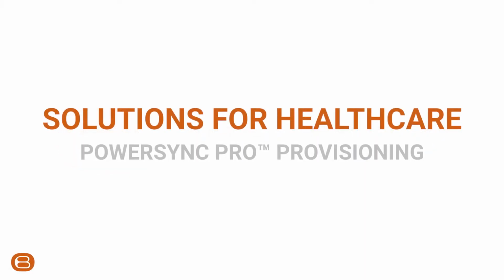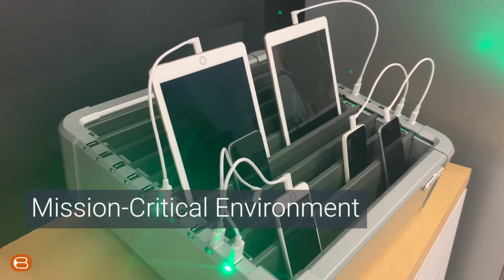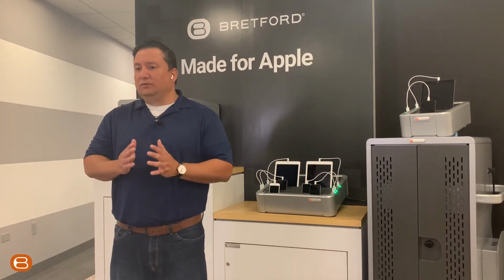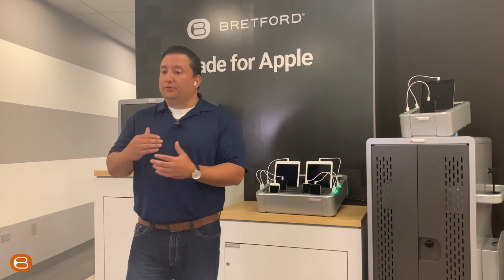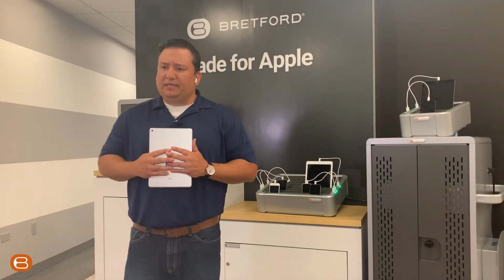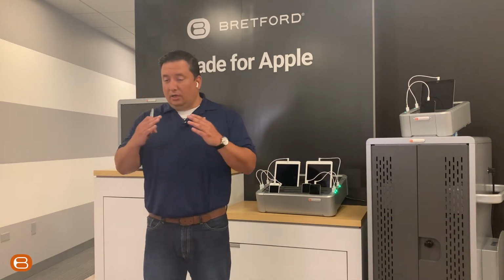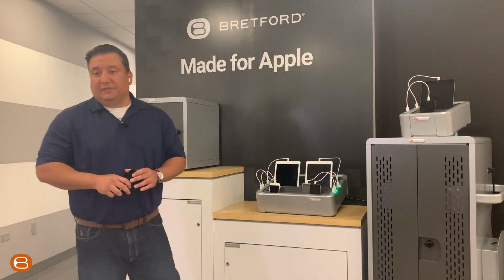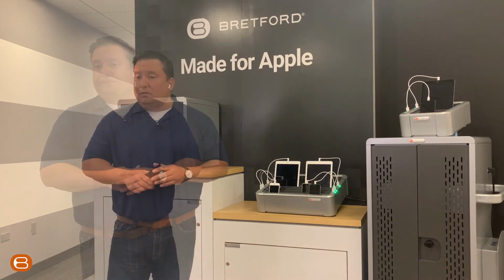Charging Solutions for Healthcare: PowerSync Pro™ Provisioning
Having a solution to manage patient data in an efficient, fast, organized and stress free way ensures that floor staff can do their jobs with ease and patient care is exceptional.

Device usage to satisfy patient needs and manage private data is necessary for a functioning healthcare environment. Store valuable devices and manage data transfers automatically with the PowerSync Pro™ Smart Hub.